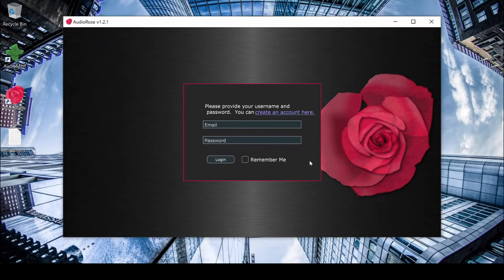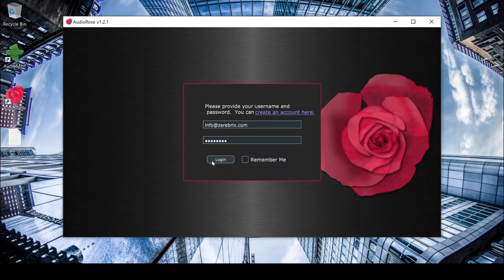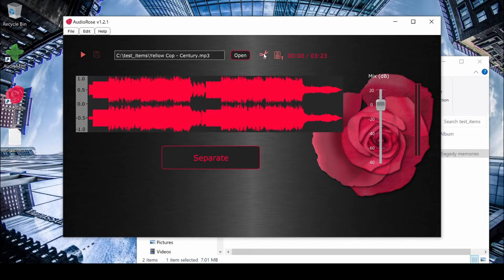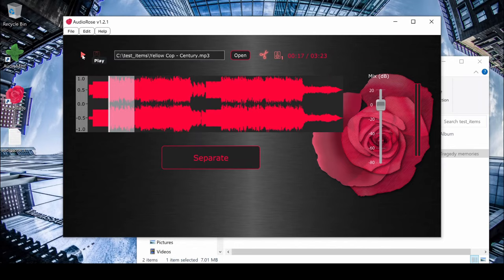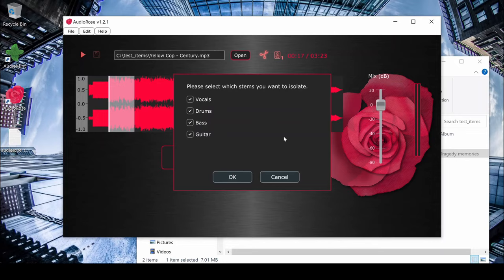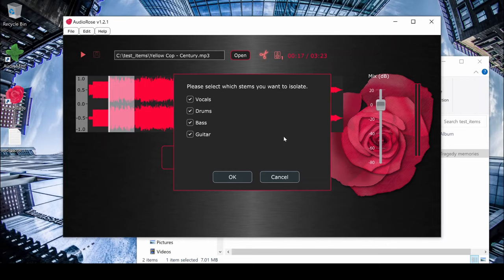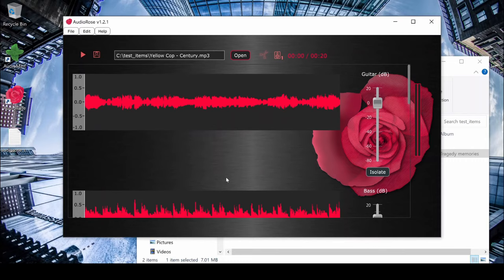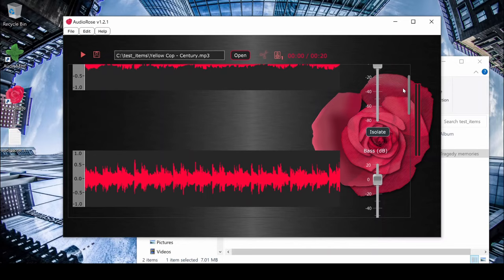AudioRose Tutorial - Extract Vocals, Guitar, Bass, or Drums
How to extract or remove Vocals, Guitar, Drums, or Bass using the most powerful 5-stem extractor/isolator to date. Instantly split any mix into 5 stems, and isolate or remove voices, guitar, bass, or drums from the mix.

AudioRose can be used to split any song up without restrictions into 5 different stems: Guitar, Vocals, Drums, Bass, and accompaniment. AudioRose is one of the first stem extractors to isolate the guitar instrument. It accomplishes this by analyzing the different frequencies of a song and reconstructing its own version of what the original guitar would have sounded like if it was unmixed even if there are overlapping frequencies. It is able to do this from "listening" to thousands of different guitar samples, and "learning" about the different styles of guitar.

The program not only separates into stems, but also reconstructs and recovers damaged or missing audio using the power of AI. Audio sources are damaged during mixing due to phase interference, but AudioRose identifies the damage and seamlessly reconstructs missing audio pieces so that the result sounds just the same as the original source.

Subscribe to the channel for continuous updates on our latest products, and leave comments if you have any suggestions for any other products that you would like to see from us.

Test Song: Carlos The Earthling ft. Kendra Lyssa - Ms. Agave (Produced by HenkMasterFlash and Cowrote by Maxine)

Chapters:
00:00 Intro
00:43 Buttons
02:38 Separation
05:22 Guitar Examples
06:56 Vocals Examples
08:17 Drums Examples
09:25 Bass Examples